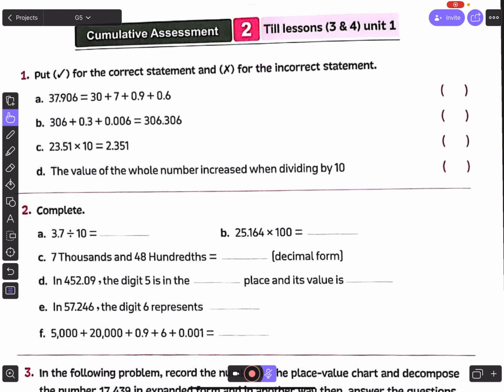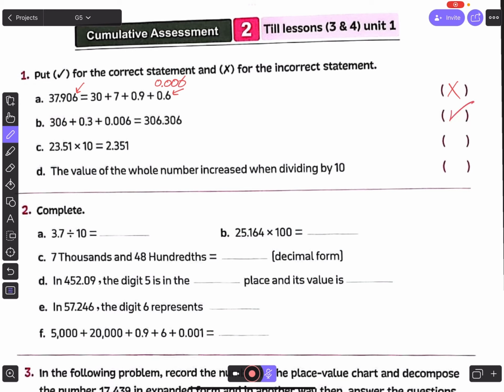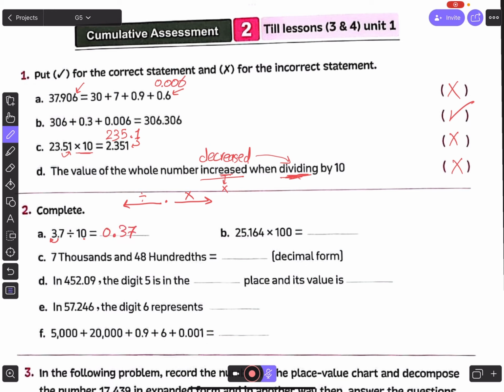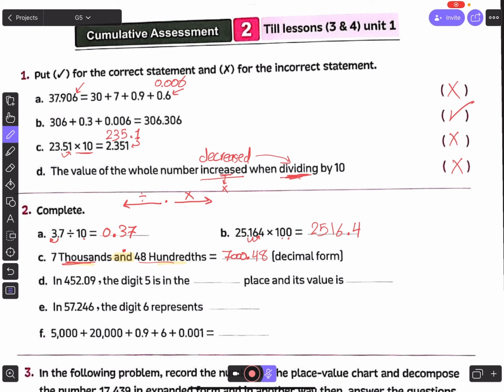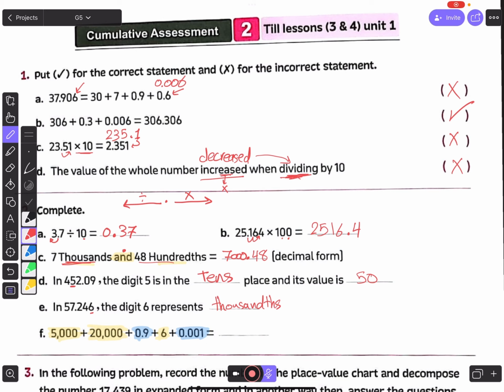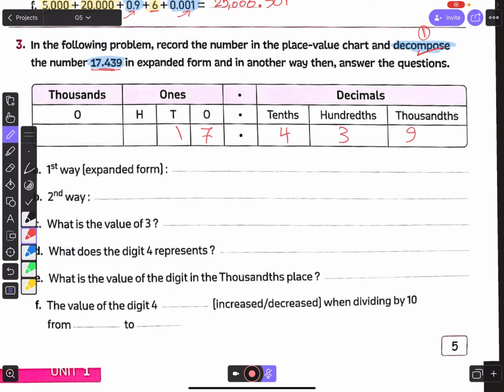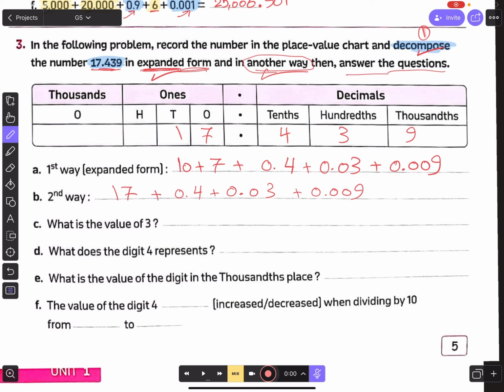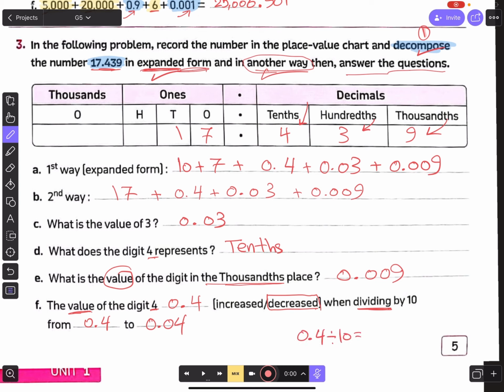Lessons 3&4 Place Value Shuffle - Composing and Decomposing Decimals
Solving the cumulative assessment 2 Till lessons (3 & 4 )